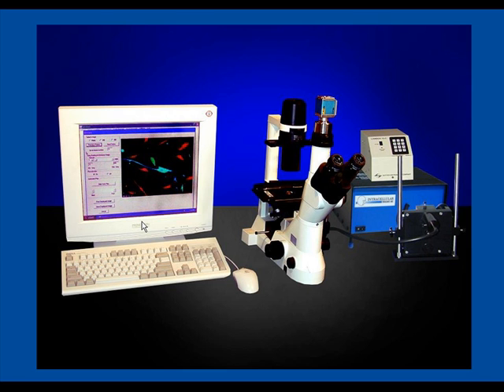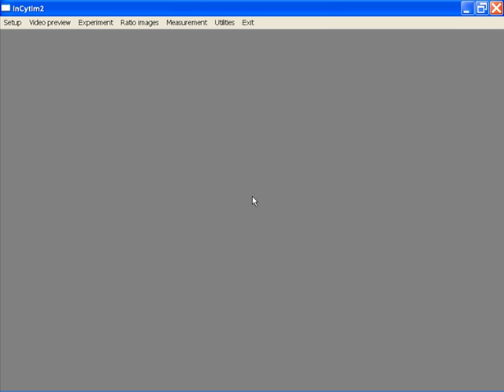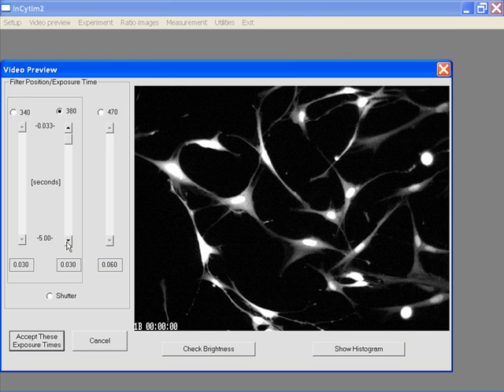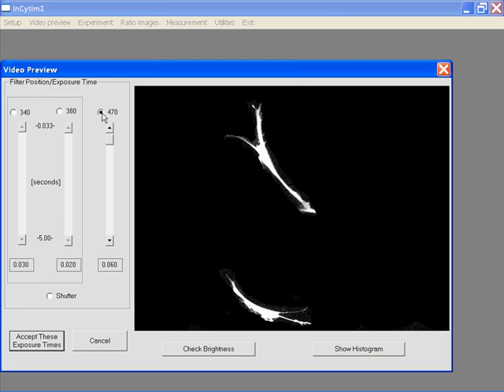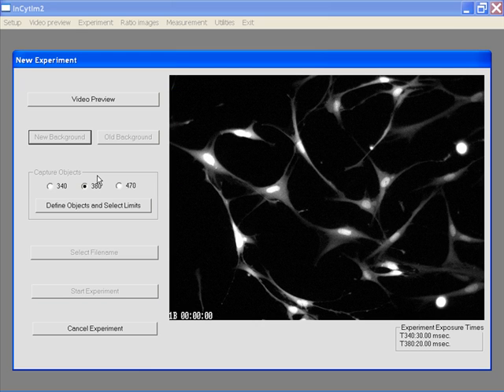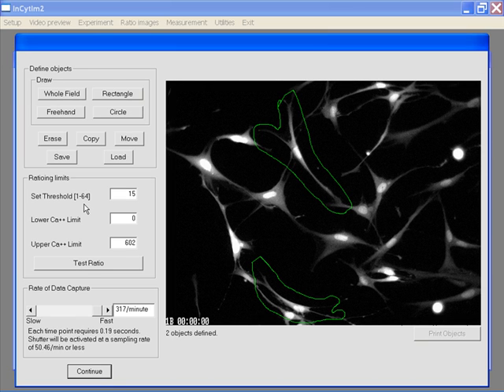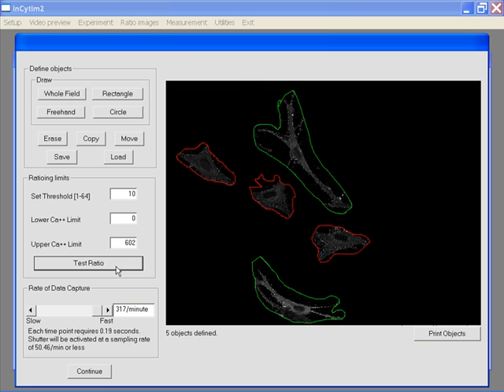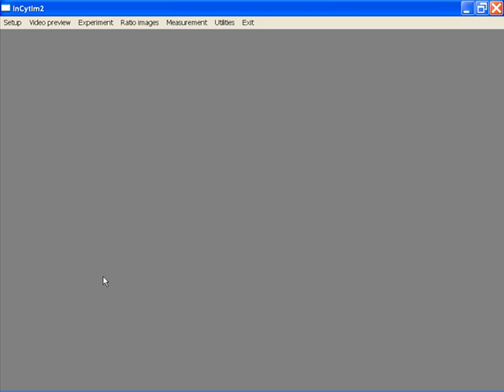03_Experiment .mov